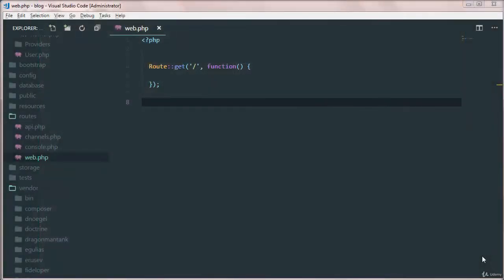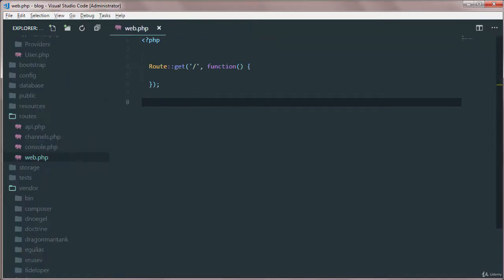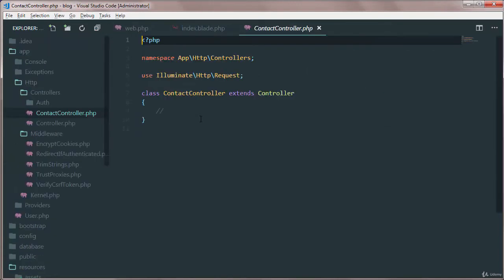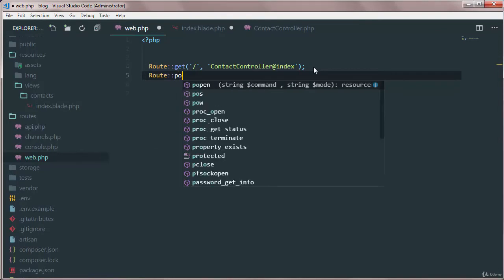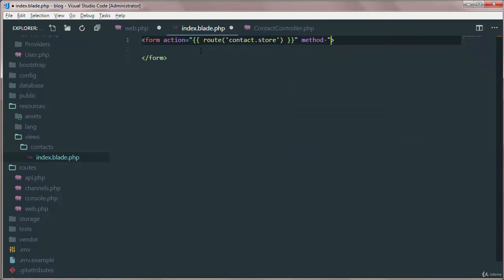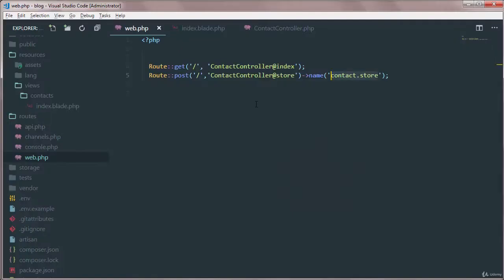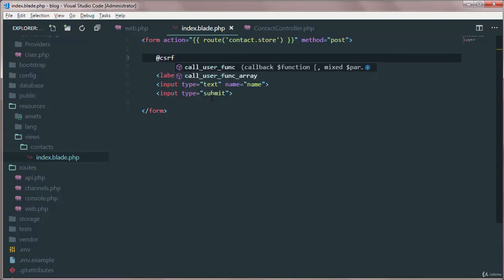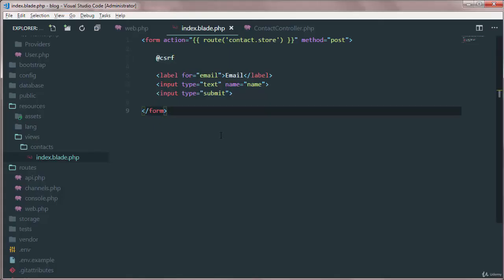Full Stack Web Development Course - Laravel - 17 Security